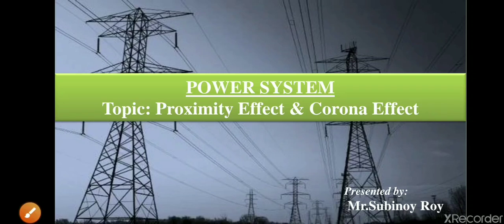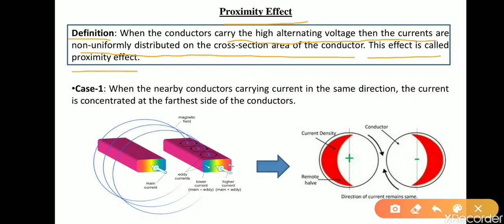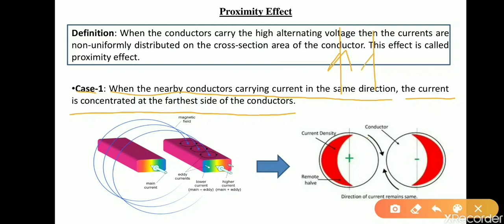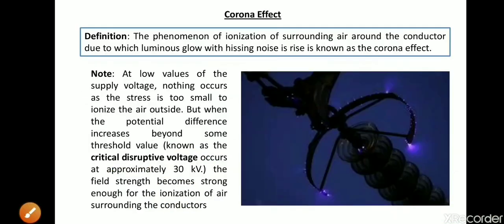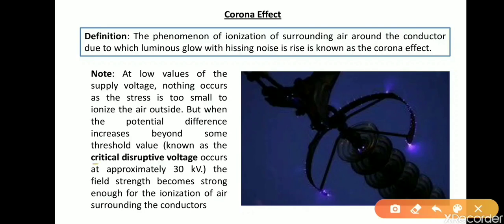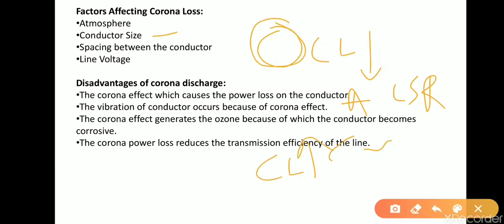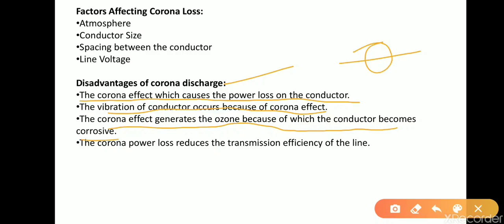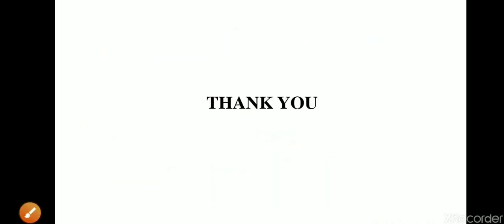Proximity Effect & Corona Effect | Power System | By Subinoy Roy